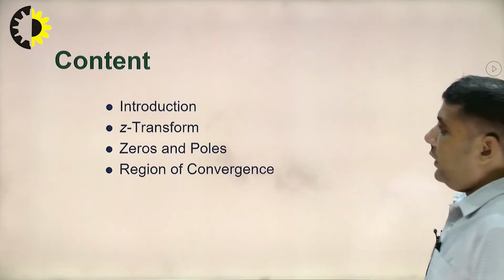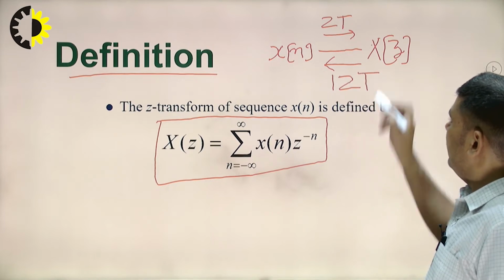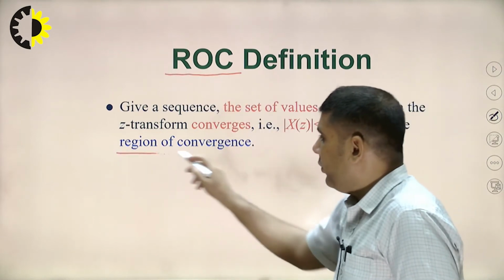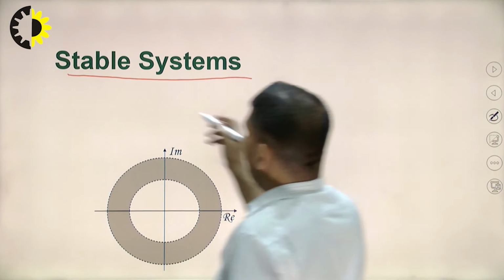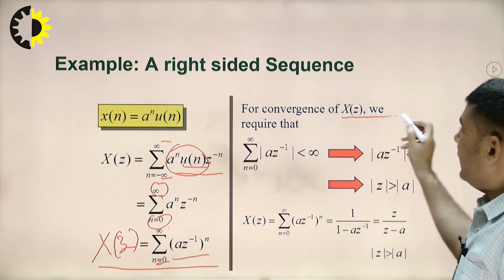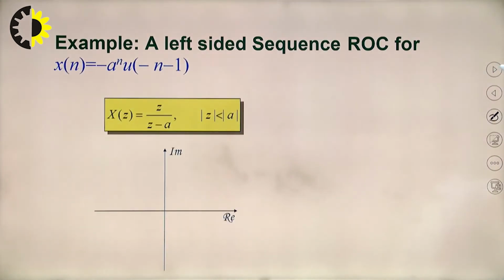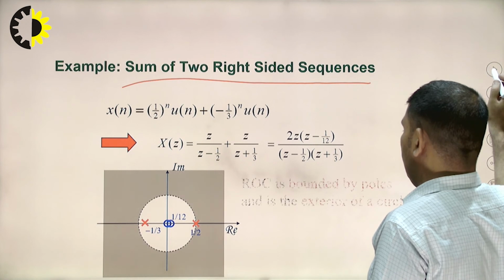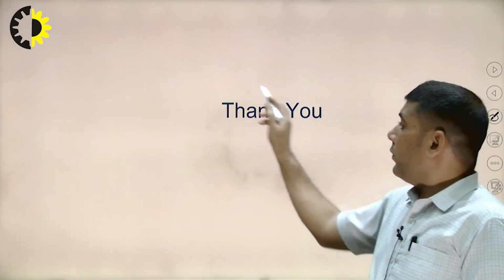BASIC SIGNALS & SYSTEMS LECTURE 04 ''Z Transform and ROC'' By Mr. Parveen Kumar, AKGEC